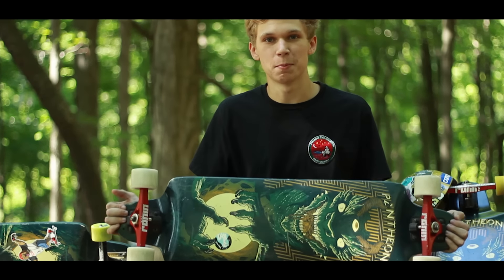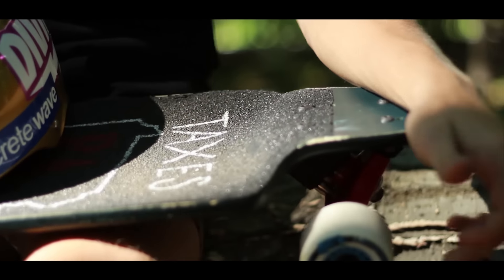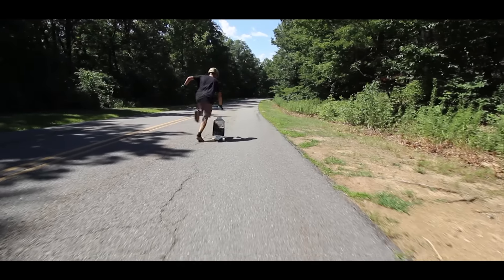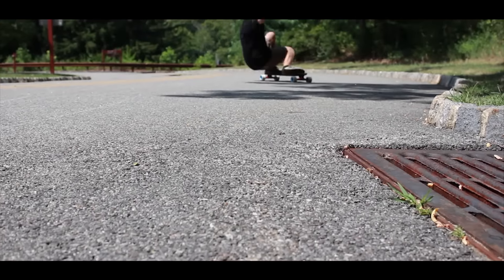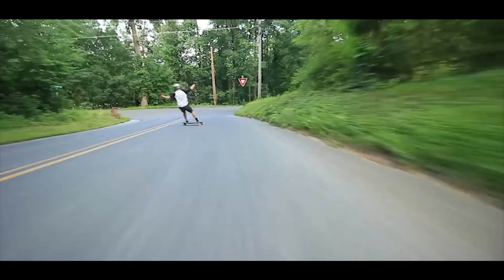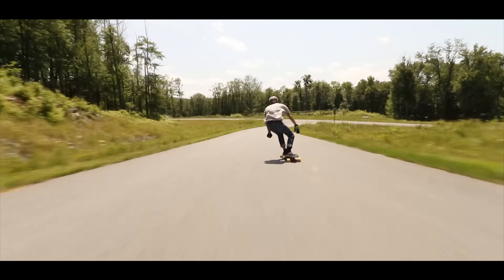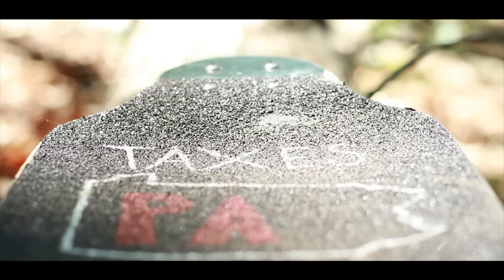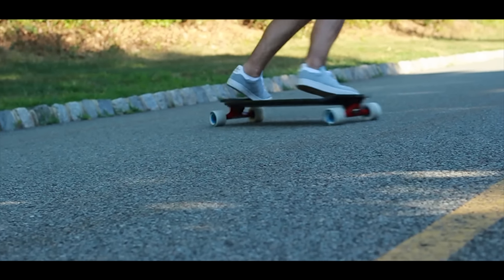Reviews | Pantheon Asura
Jake Scarberry gives you guys  a really rad review of the Pantheon Asura. Like Jake said, the Asura is a 35.5" Drop deck that can suit almost all skating. It can take a beating like a tank, can fit any size rider, especially if you like short stances and nimble wheelbases, and is just super fun for speed.

Film: John Buleza, Ian Orzek, Thomas Stitzer

Song: Dirty Art Club - Napalm Skyline